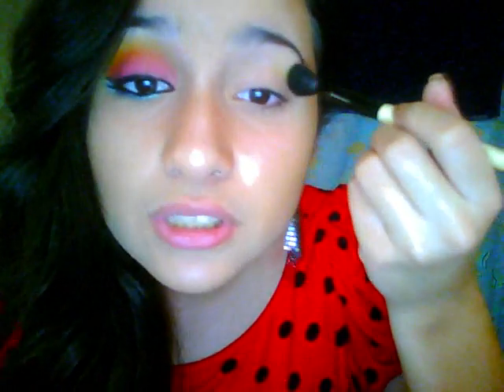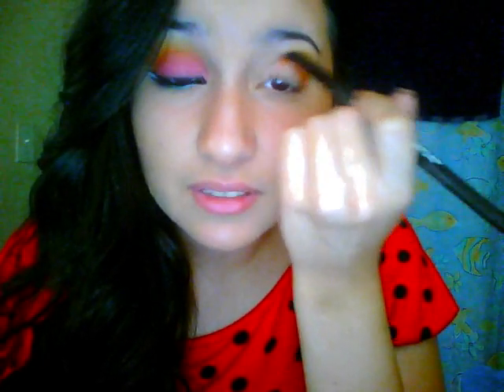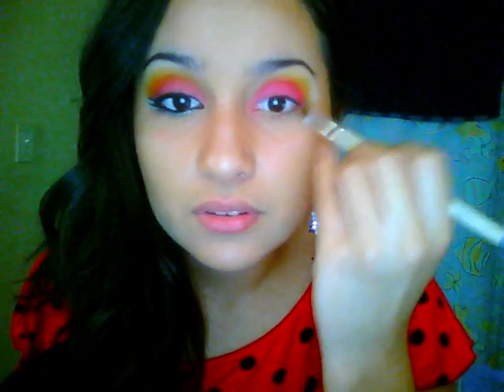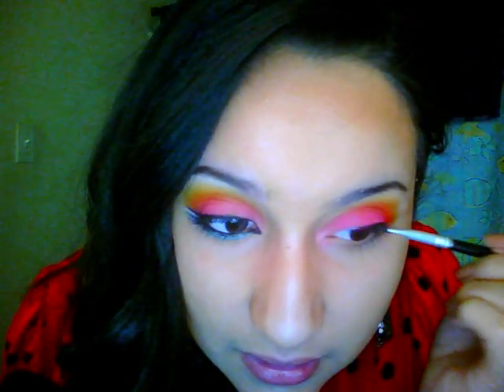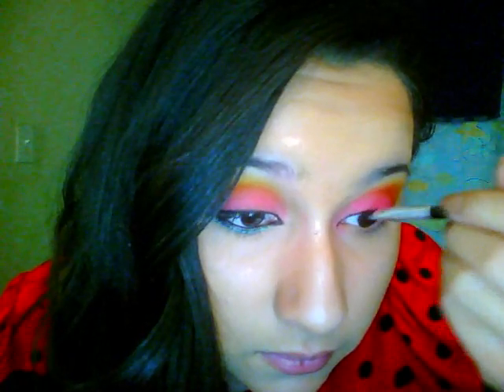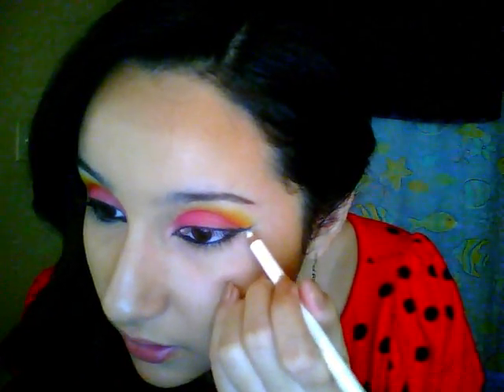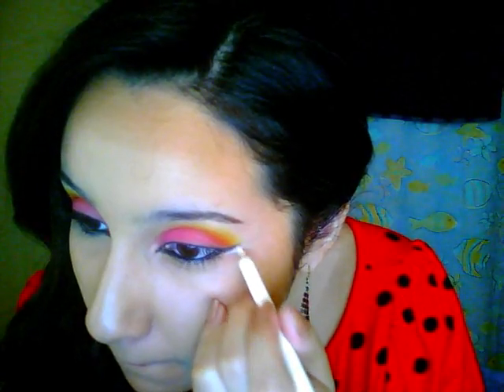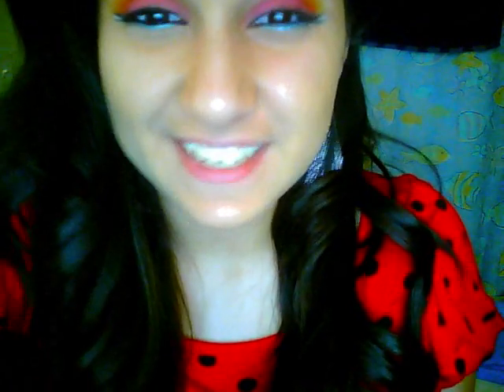If one can, TOUCAN!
I got inspired by a Toucan so I created this look for you guys :)